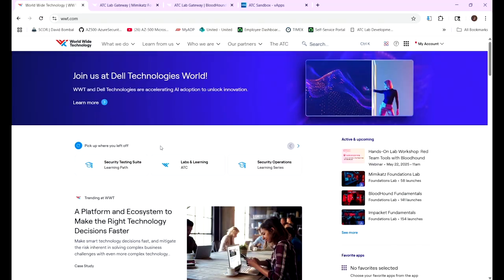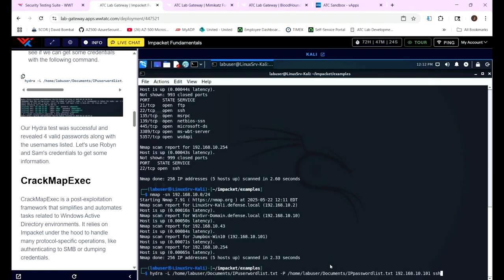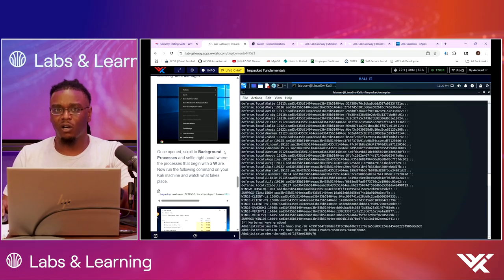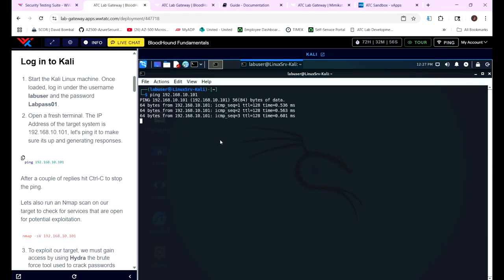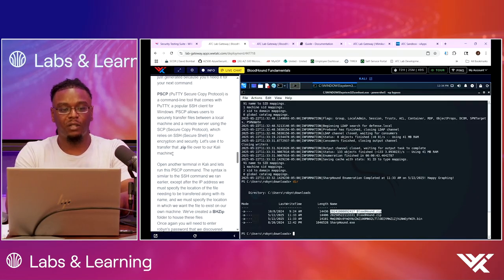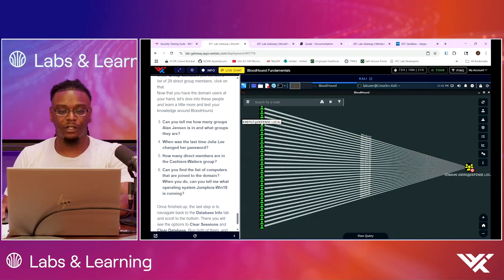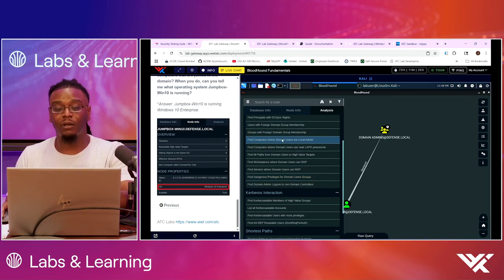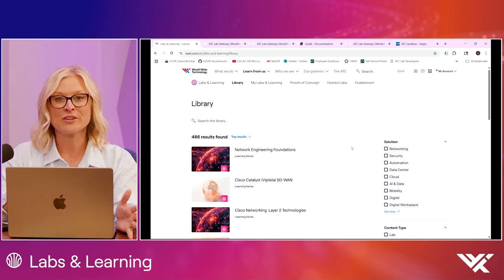Hands-On Lab Workshop: Red Team Tools with Bloodhound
Join us for the Virtual Lab Workshop! During this exclusive session, the host will introduce Red Team Tools Bloodhound and Impacket that are within the Security Testing Suite learning path. These mini-labs walk users through post-exploitation security tools that they may use during a Cyber Range red team event. This learning path will teach you the fundamentals of comprehensive penetration testing tools such as Bloodhound, Impacket and other tools like Mimikatz and BurpSuite.

About WWT:
World Wide Technology (WWT) is a global systems integrator that provides digital strategy, innovative technology, and supply chain solutions to large public and private organizations.